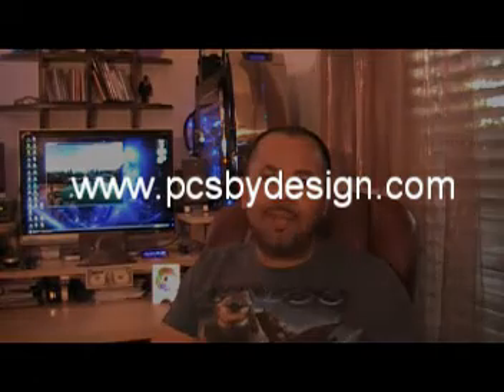intro computers gaming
I'm a computer guy that loves to help others. If you like the video make sure to come back often cause I have a lot more stuff to share.